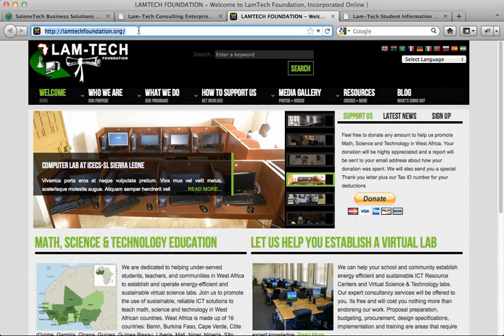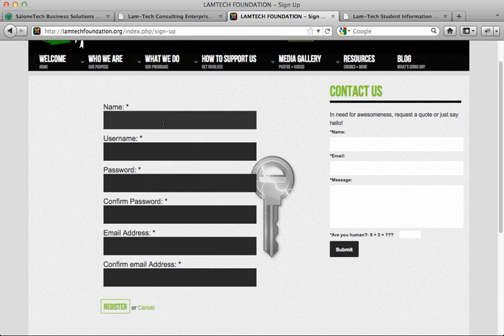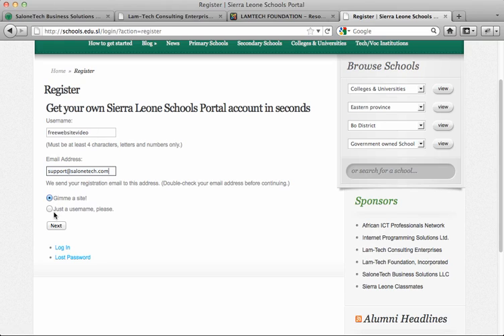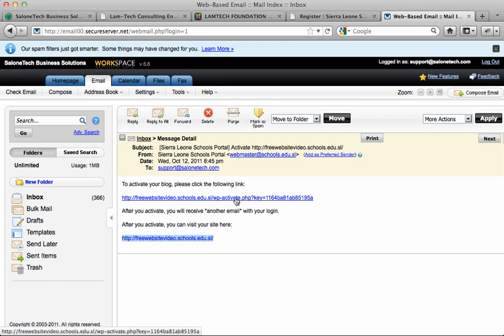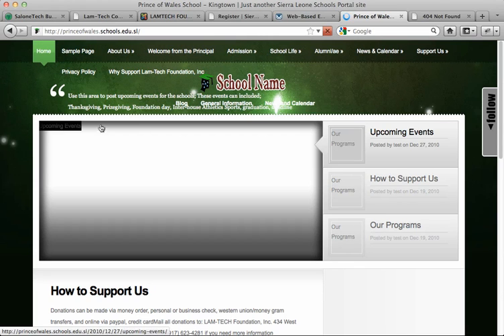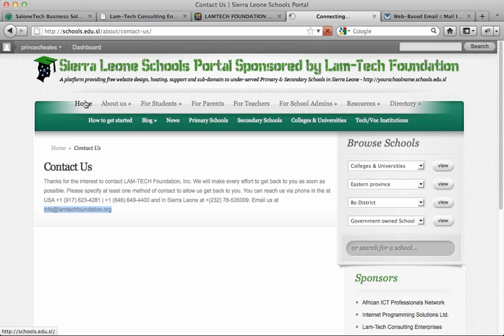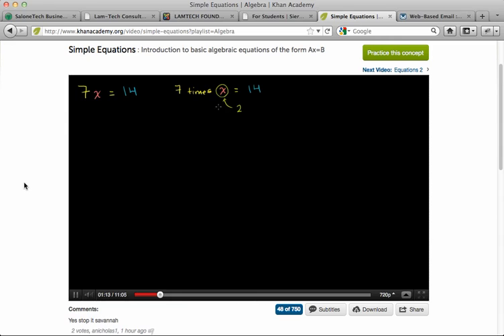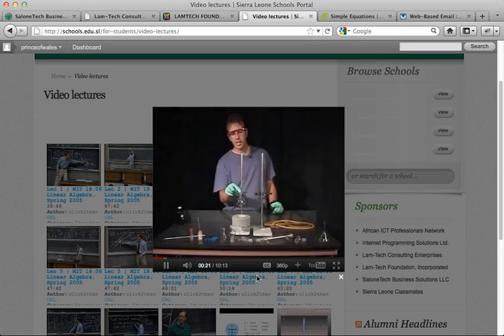LamTech Consulting Enterprises incollaboration with LamTech Foundation Innovations